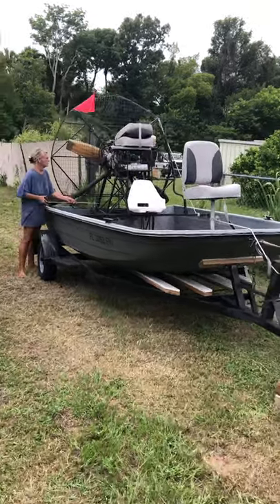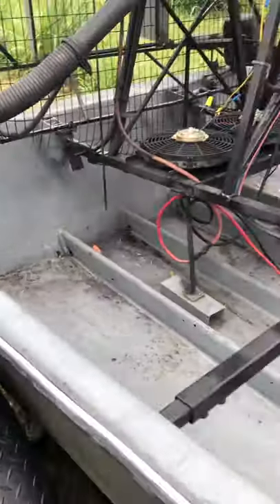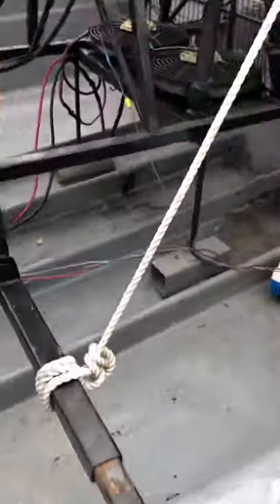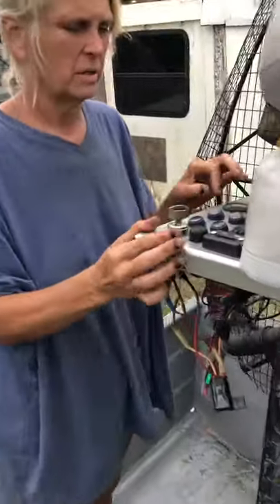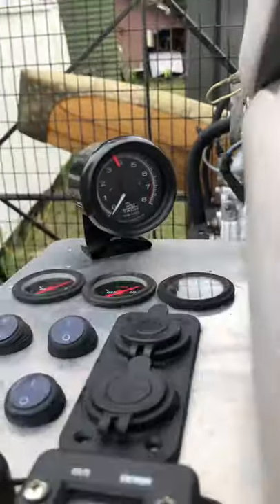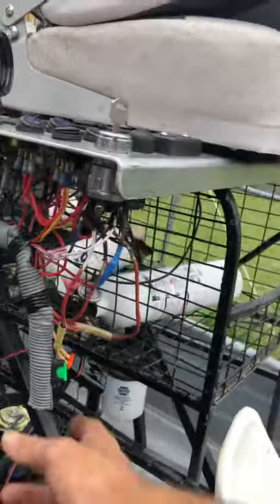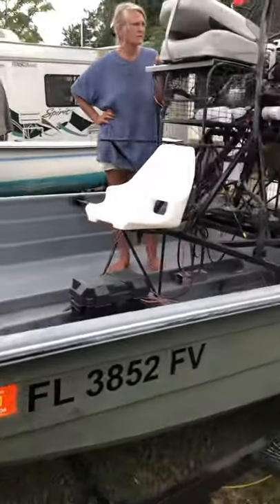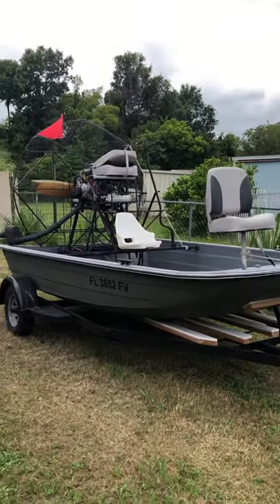12ft Airboat with 100hp Subaru Boxer engine